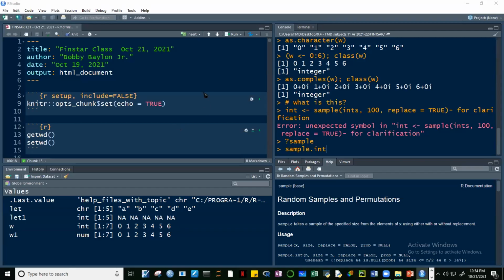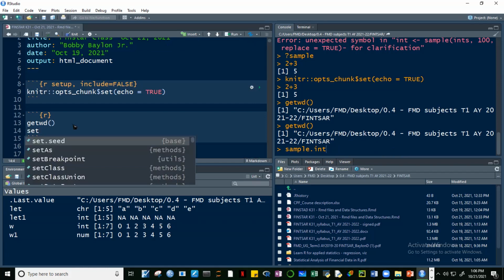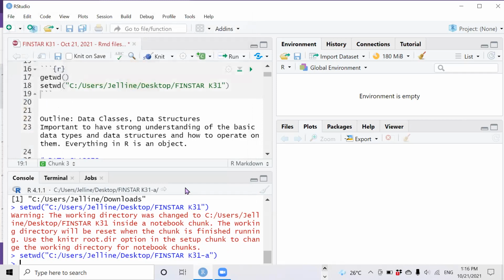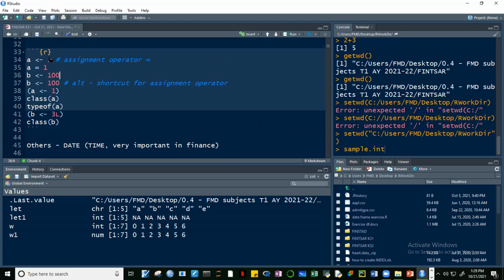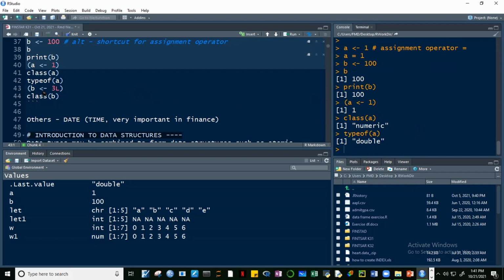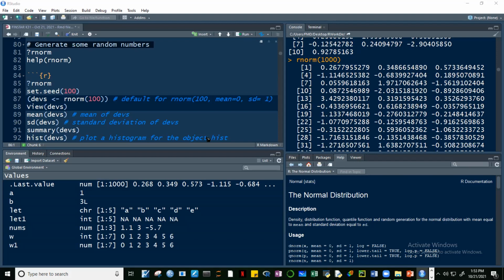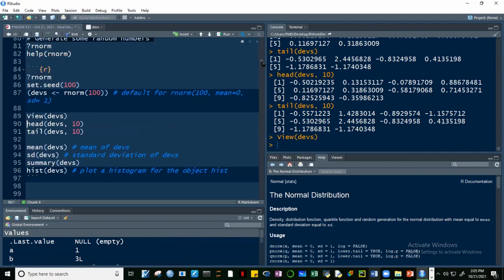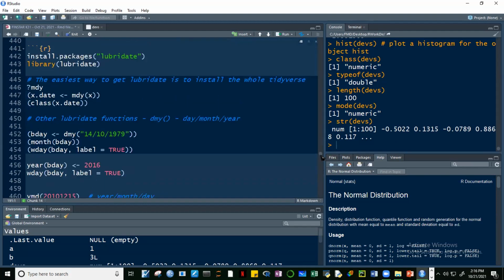FINSTAR K31 Oct 21, 2021 Introduction to R, RStudio